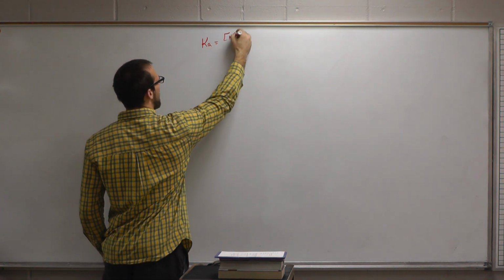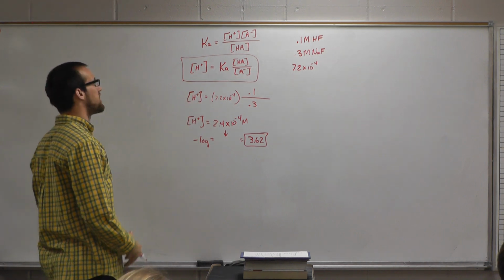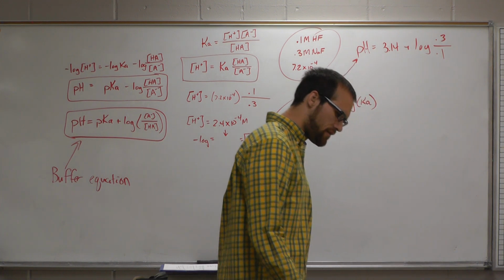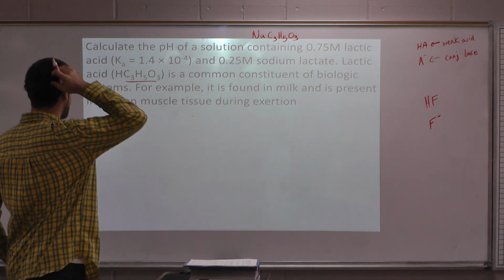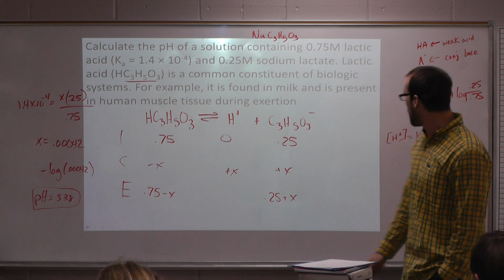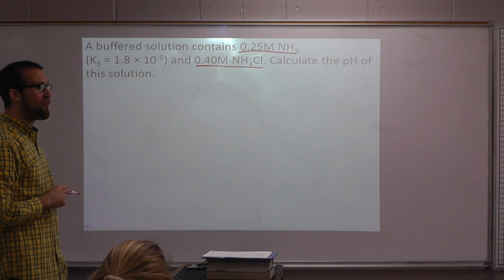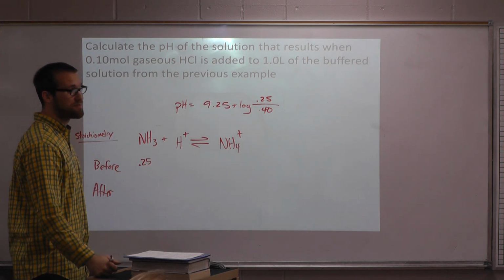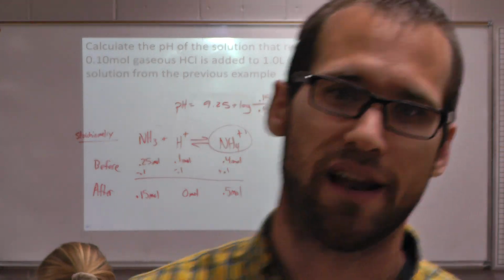15.2 Pt2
Advanced Chemistry